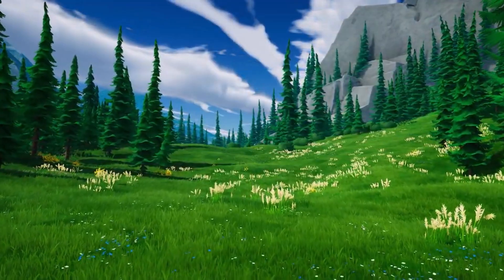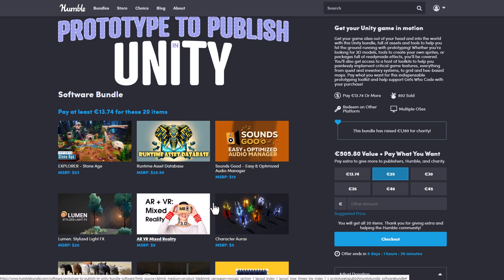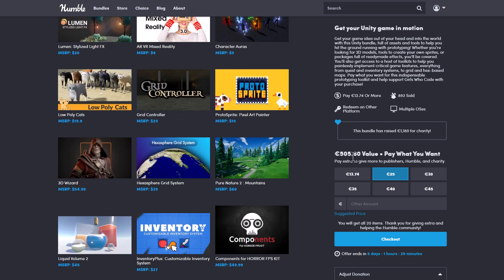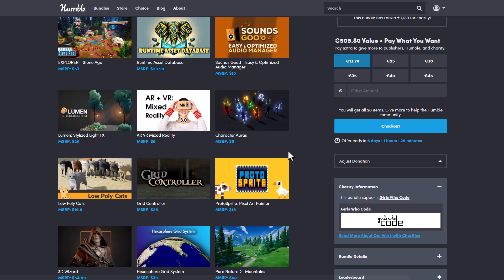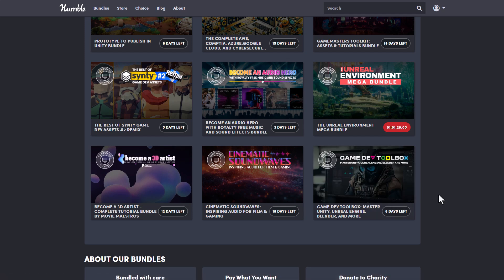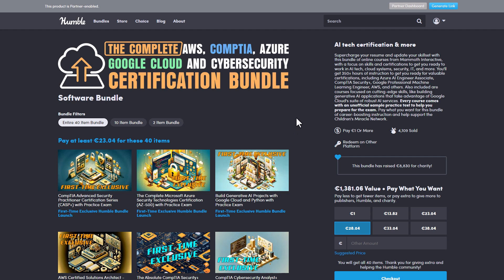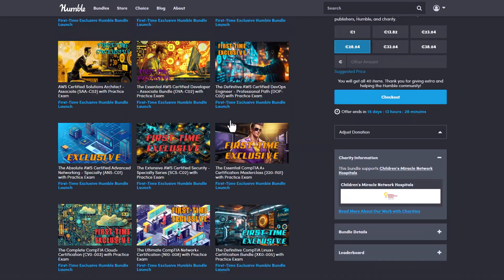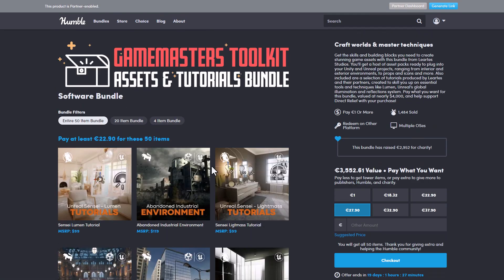Unity3D In Motion - Prototype to Publish!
Get The Game Master Toolkit & Asset Bundle
The Unreal Environ. Mega Bundle